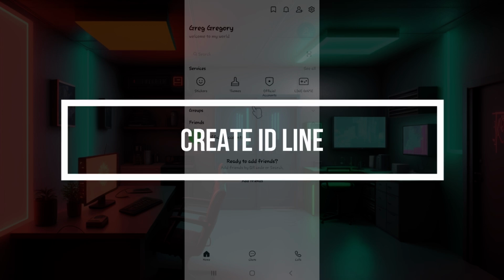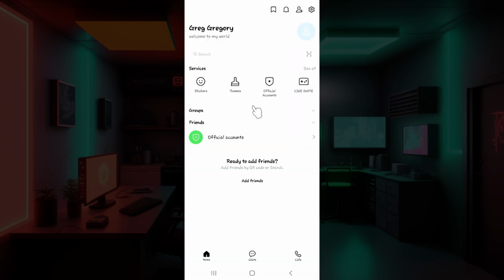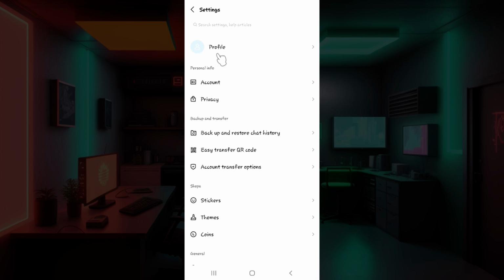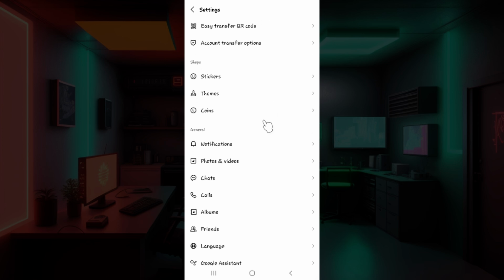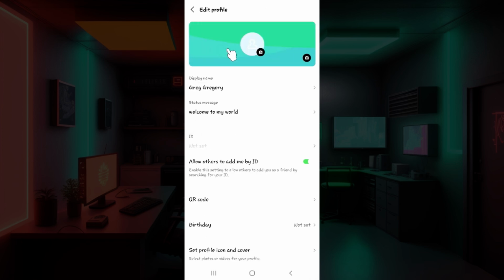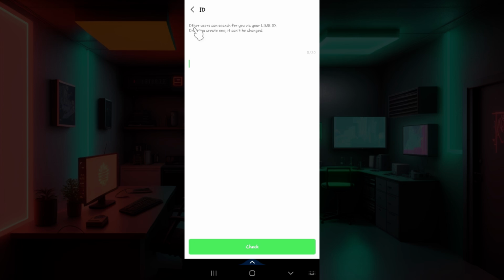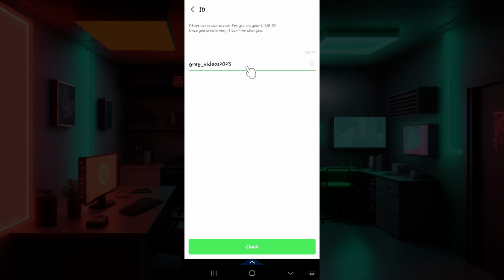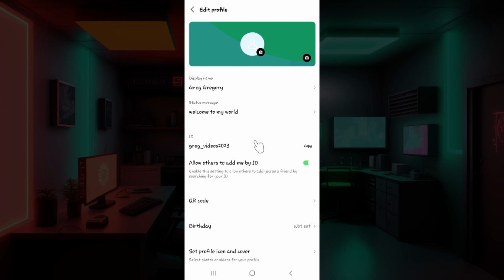How to Create an ID in LINE 2024?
Easily create a unique LINE ID to make connecting with friends simpler. This guide will show you how to set up a custom ID for seamless adding and searching of contacts. Watch now to learn how to create your LINE ID quickly!